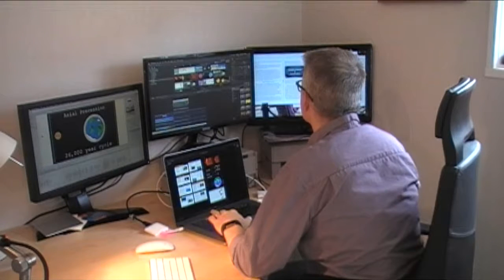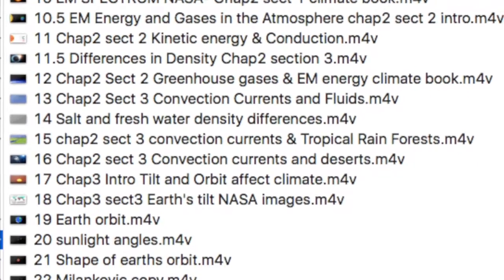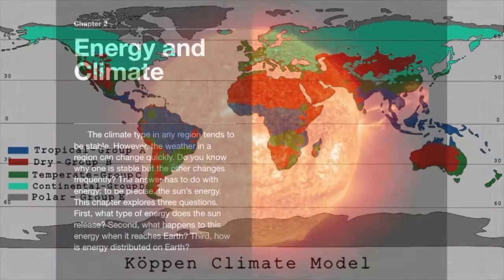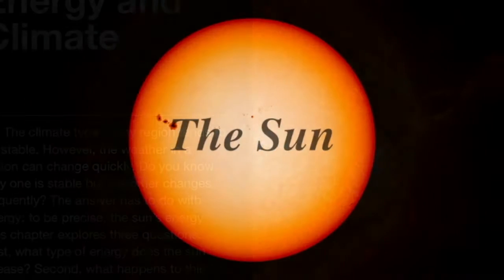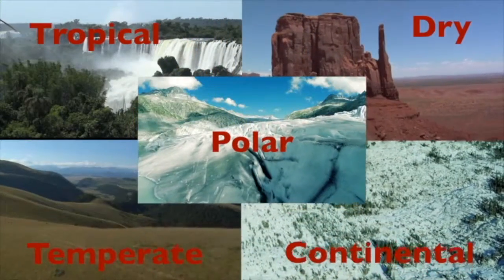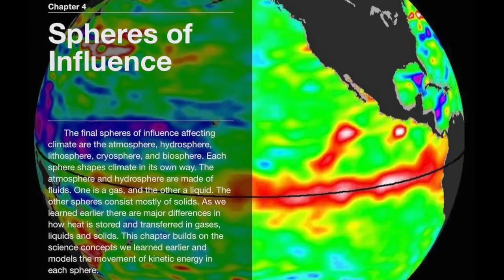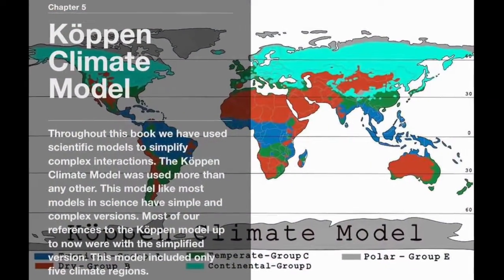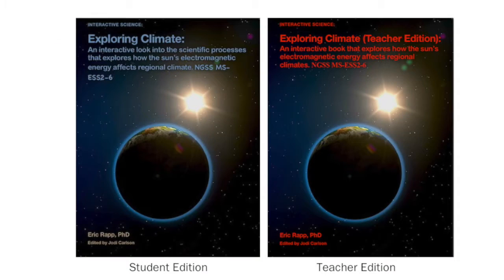Book Overview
This short video provides an overview of the content in my digital science textbook Exploring Climate that is now available on the Apple iBooks Store.